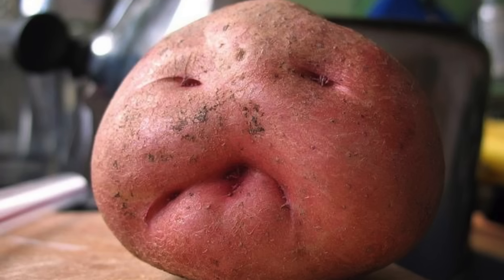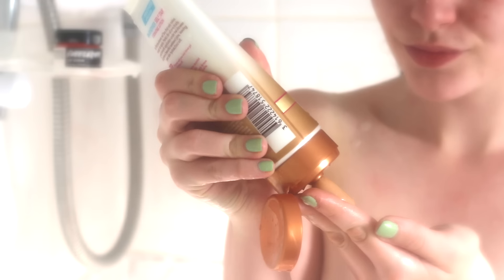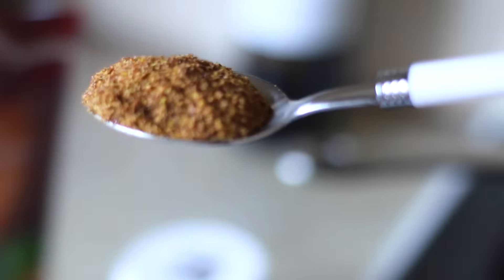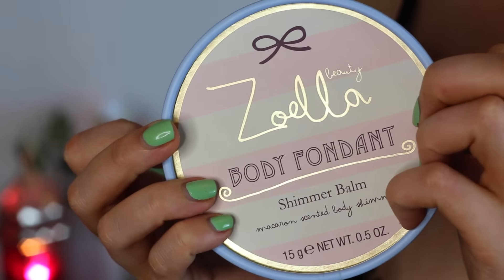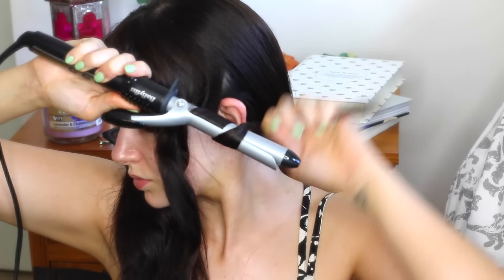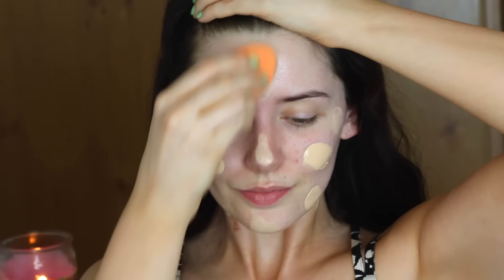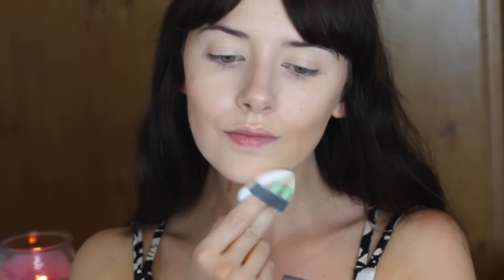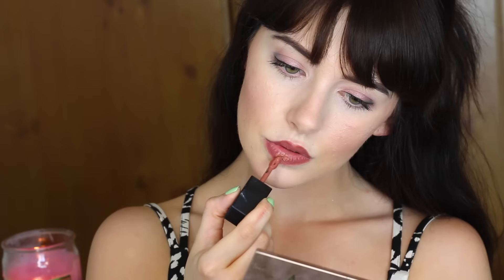Get Ready With Me For Summer! | Melanie Murphy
A summer morning routine of sorts! Get ready with me, shower, tan, healthy breakfast, hair, outfit, scent and makeup!

Comment any questions you have about any products/stages in this video, and THANK YOU Zoella for sending me your Sweet Inspirations range, it all smells divine!

► Huge thanks to Rimmel London for working with me on this video! Their new In-Shower Self Tan Hydrating Lotion is available now from pharmacies/drugstores

Comment and let me know your absolute must-have, go-to product for summer! xxx